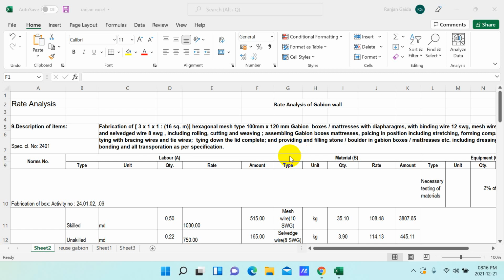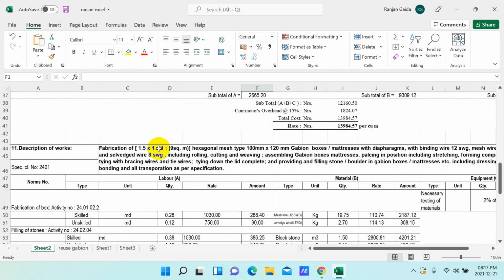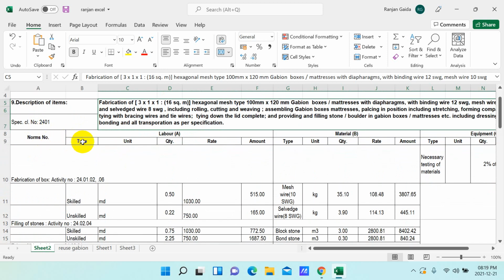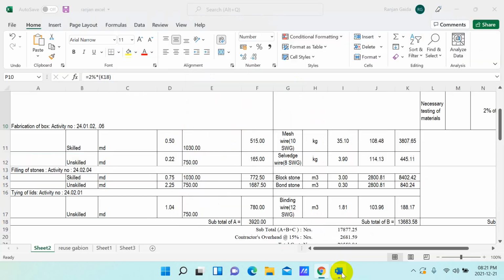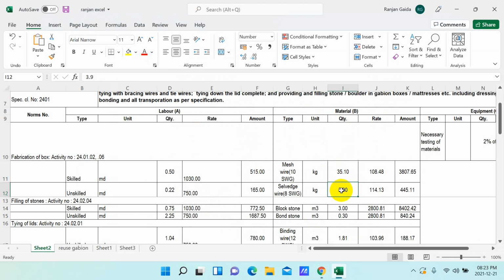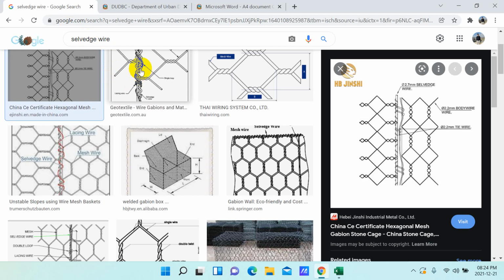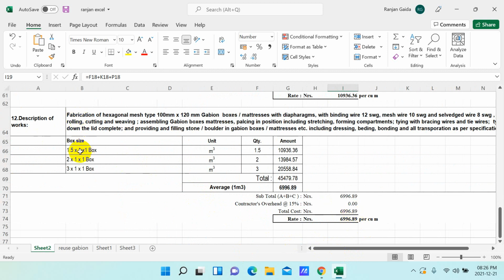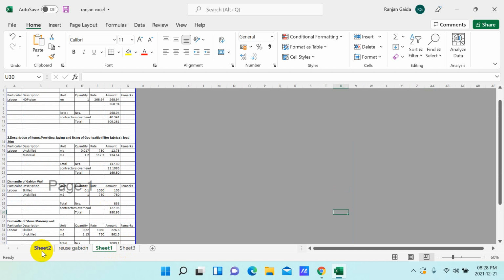Rate Analysis of Gabion wall | How to Prepare Rate Analysis Format in MS-EXCEL